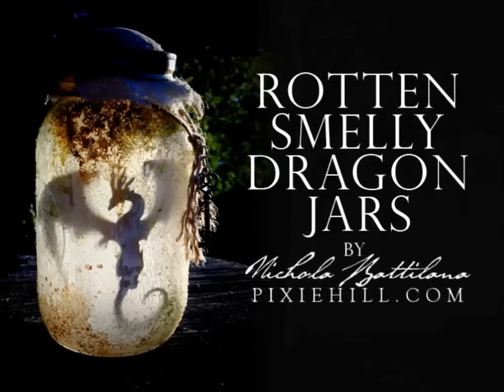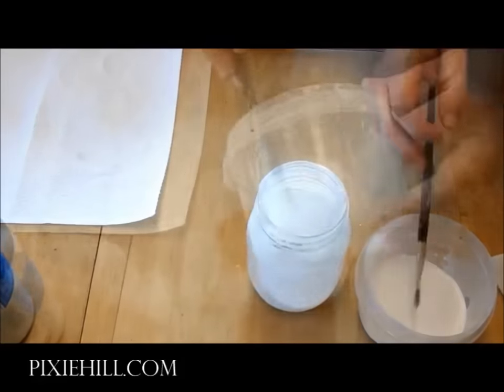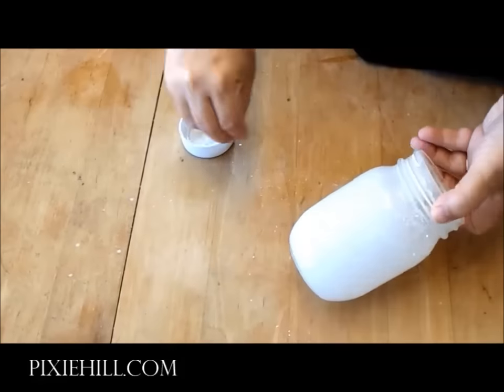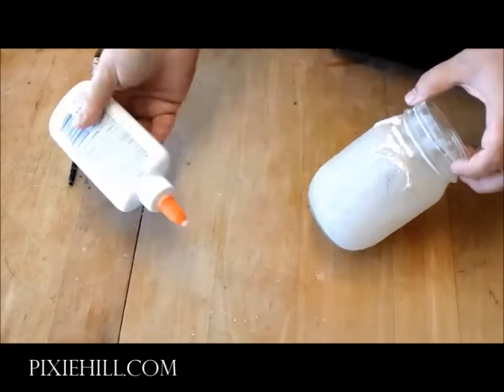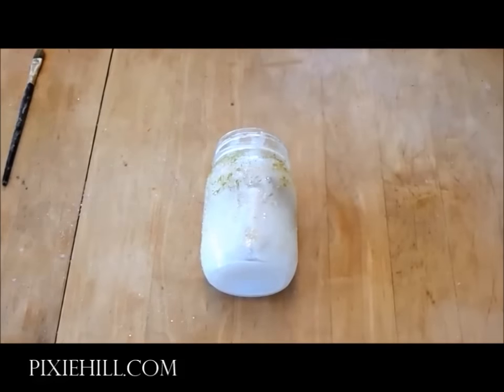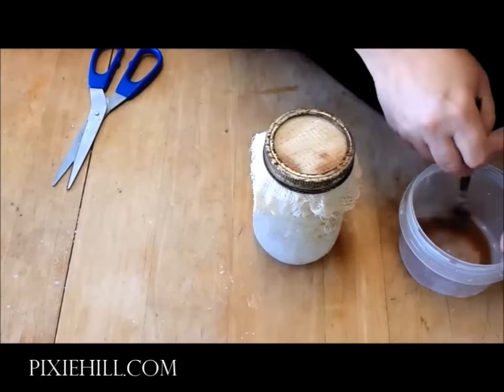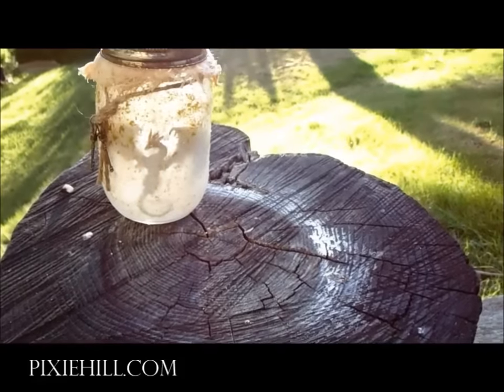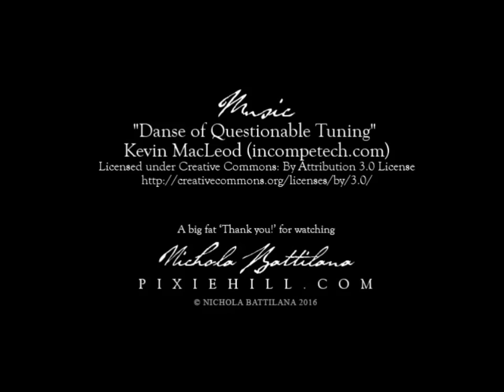Rotten Smelly Dragon Jars Tutorial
No tissue, no lights, no fussing... just dirty rotten dragon jars using cutouts from GSLCuts.com.

If you're inspired to make your own dragon jars, tag me when you show them off! Want to recreate this project for your own blog? Be sure to link back, please and thank-you!

This project was created for my friends at Gypsy Soul Laser Cuts gslcuts.com